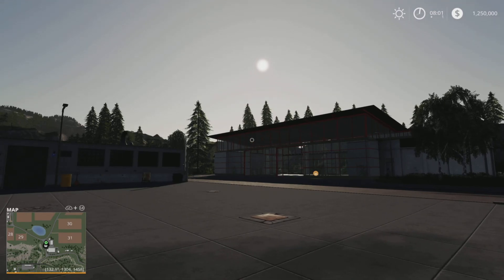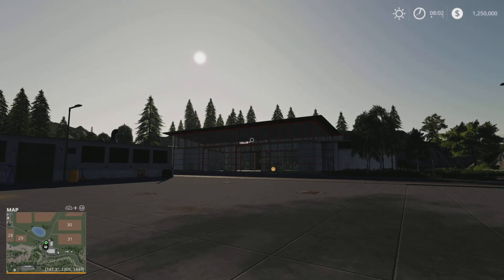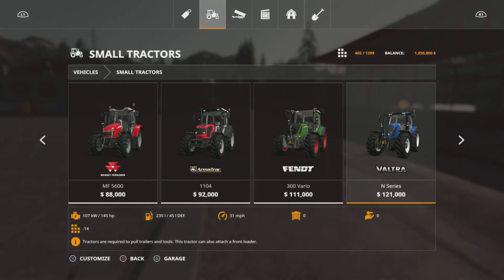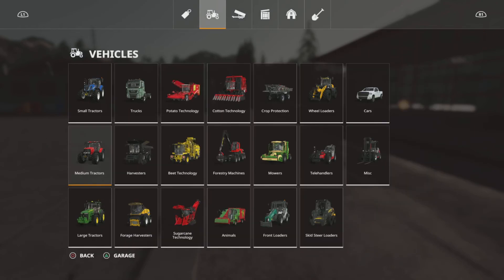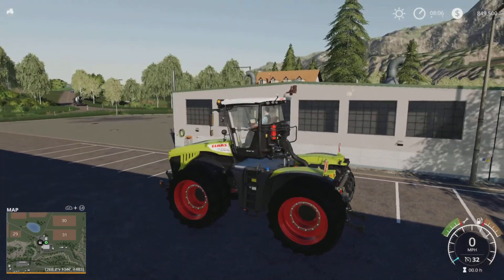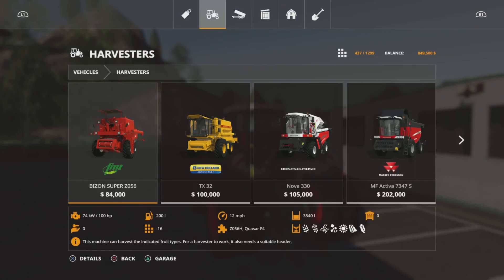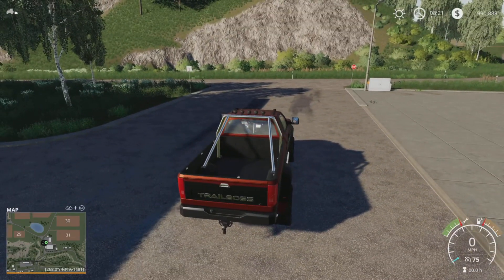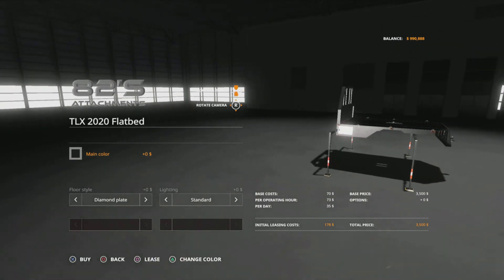What I Use - My Go-To Farm Vehicles - Farming Simulator 19 - FS19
As the lifecycle for FS19 comes closer to an end, I wanted to show what I like and what I use when playing. Hope you all like these!